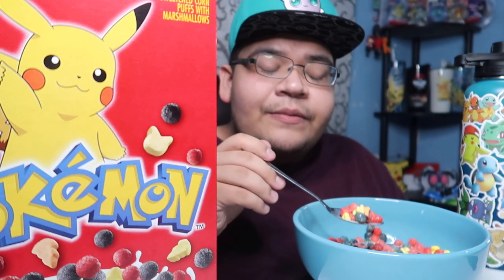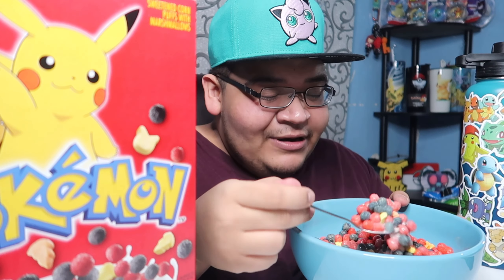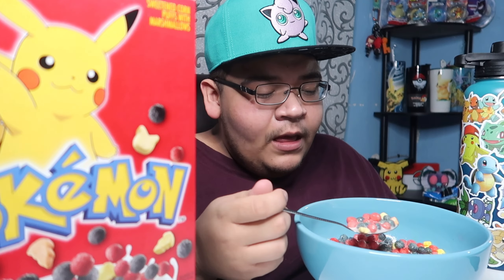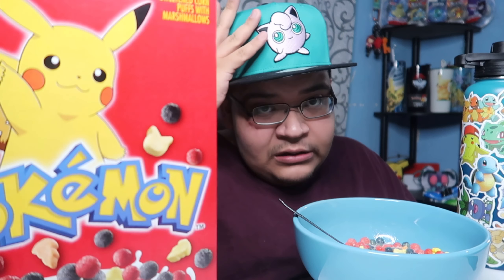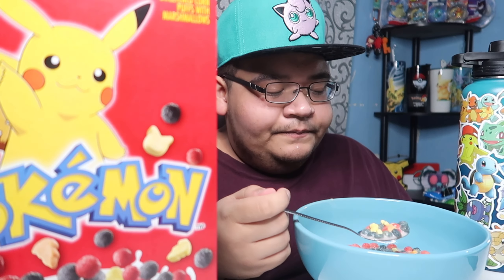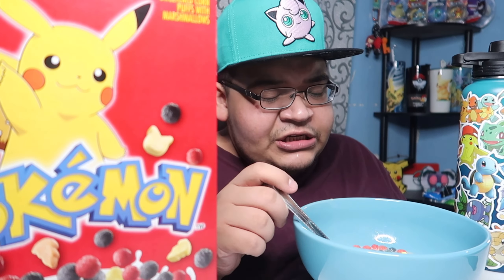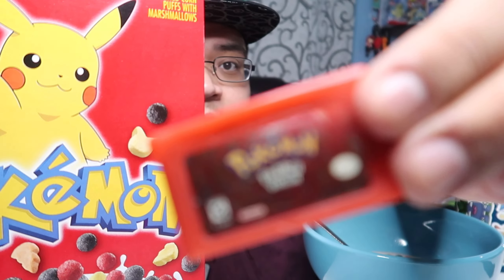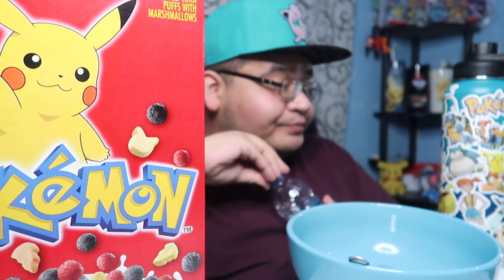Pokemon Cereal Mukbang